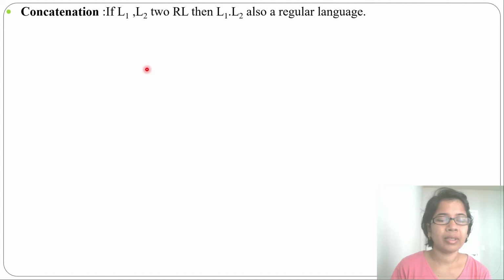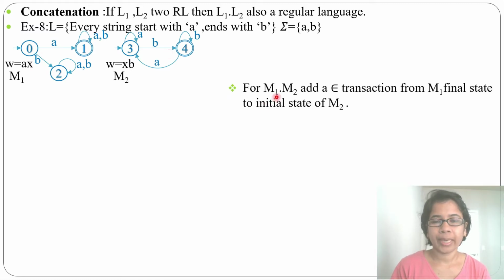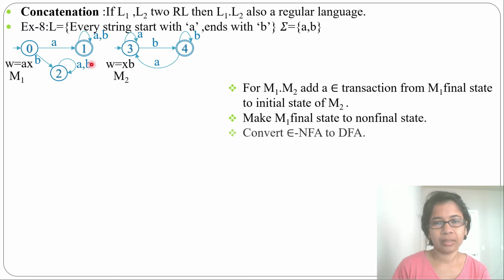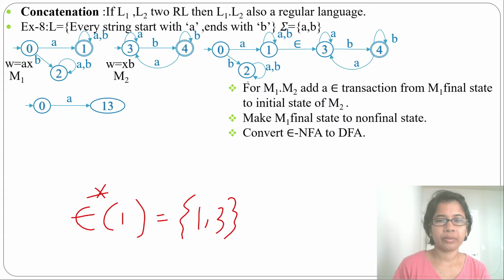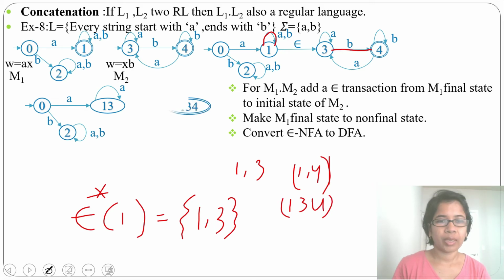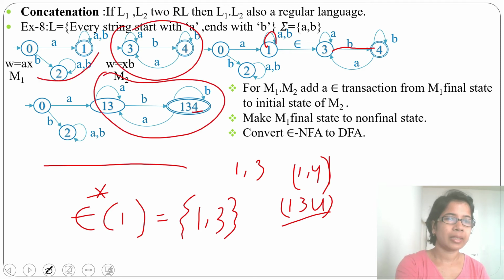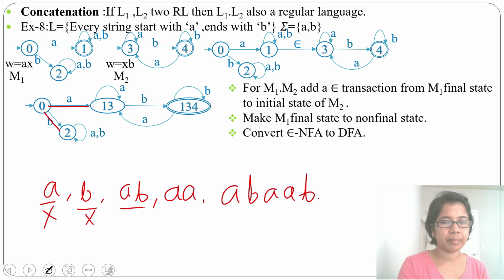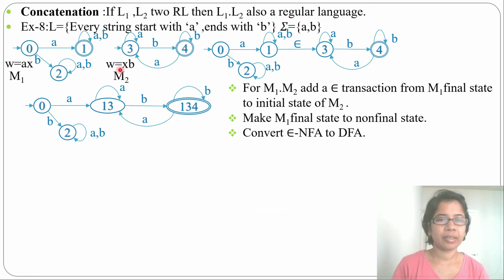Ch-1.44: How to find Concatenation of two DFA with example| TOC Lecture for GATE CSE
In this lecture i discussed Compound Automata: Concatenation with following example.
Concatenation (.) of two DFA
Ex-8:L={Every string start with ‘a’ ,ends with ‘b’} 𝛴={a,b}